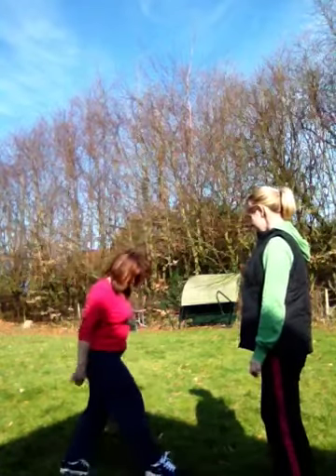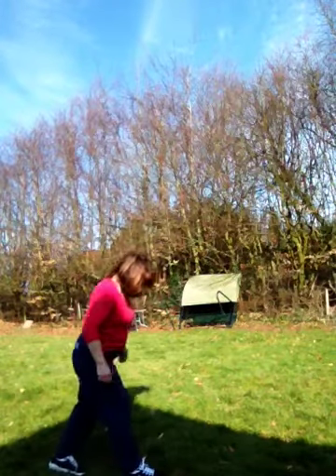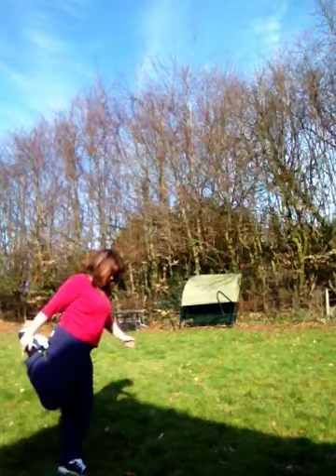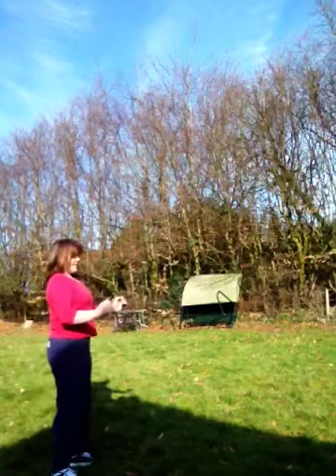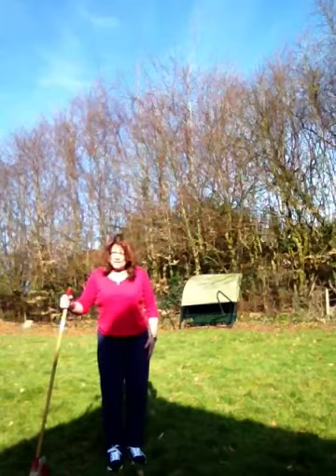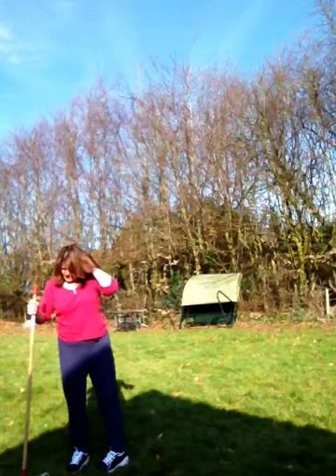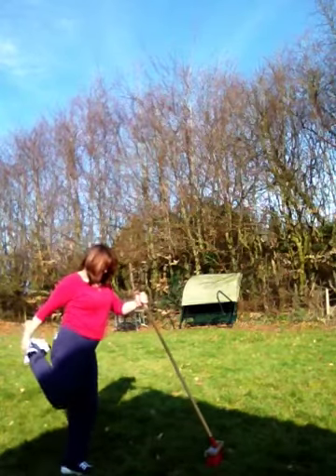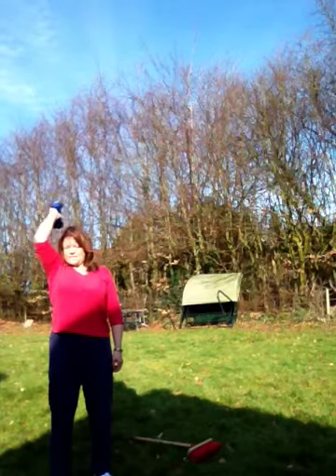Lauren's routine - legs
With jo